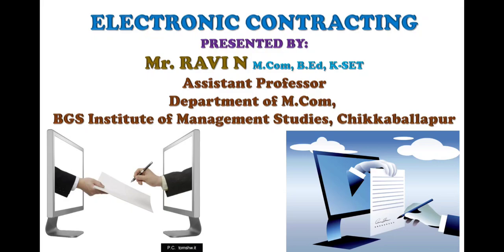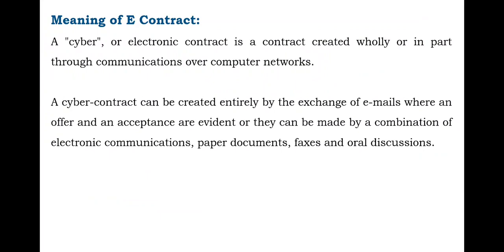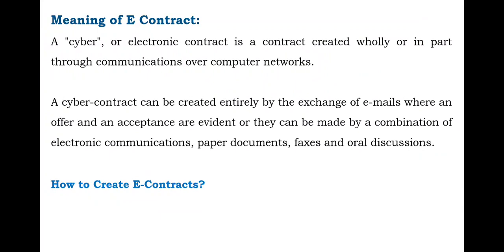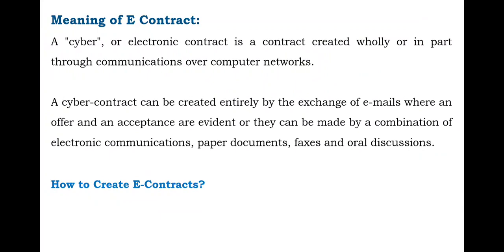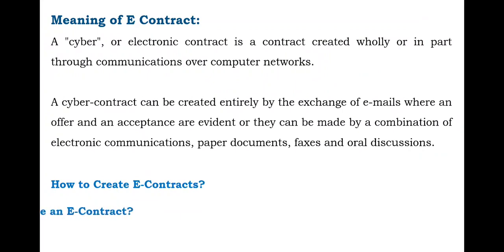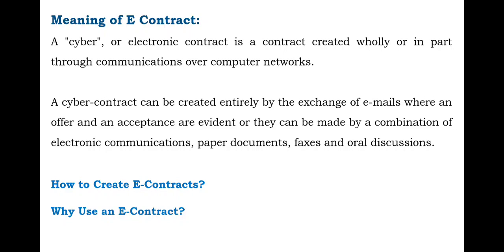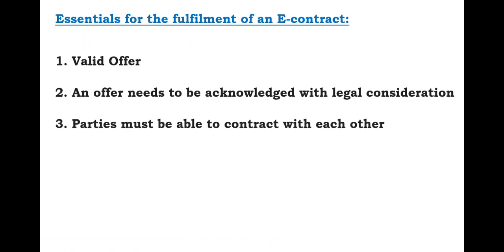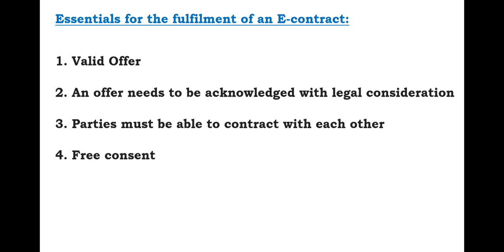Electronic Contracting//Information Systems//M.Com//Ravi N